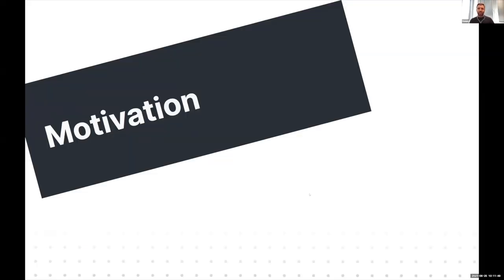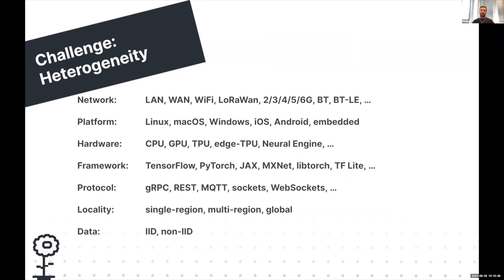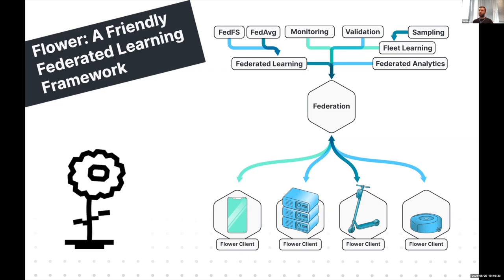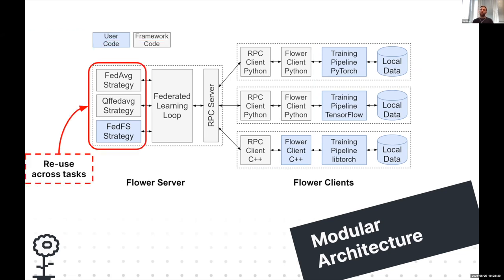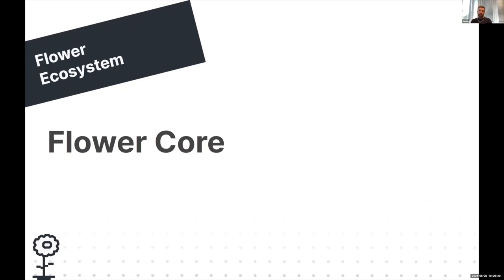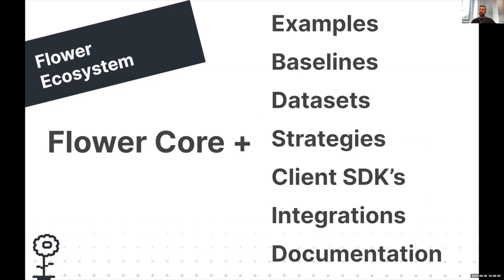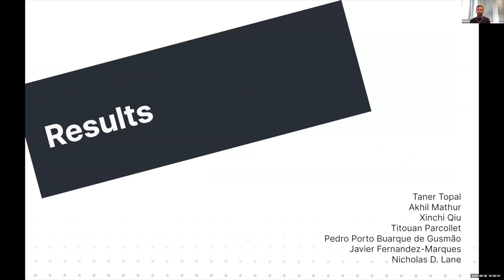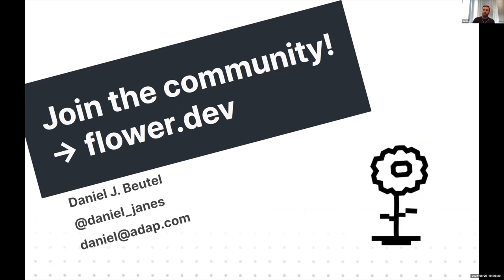MobiSys 2021 - Federated Learning of IoT Devices